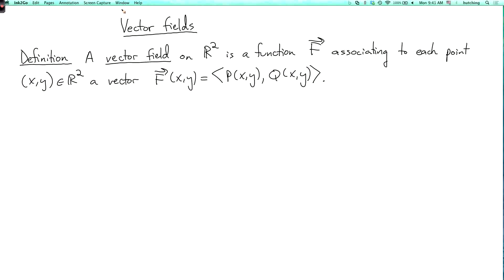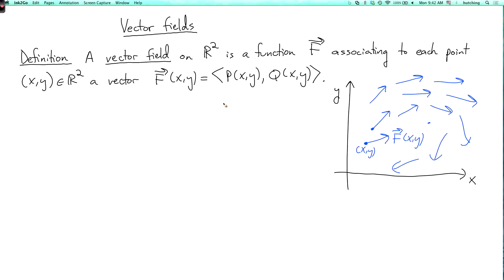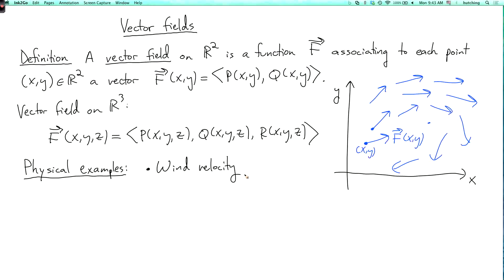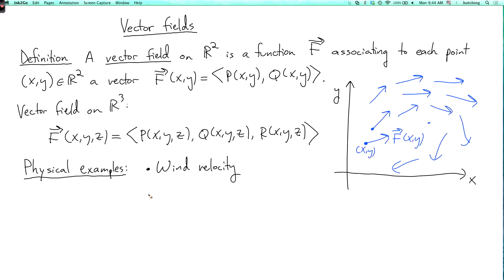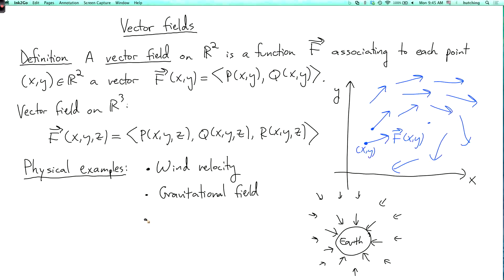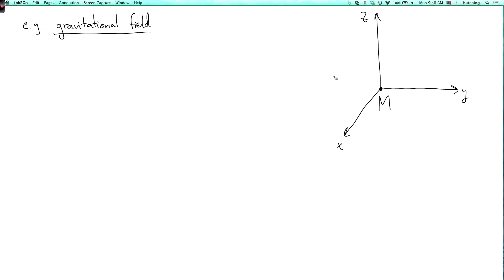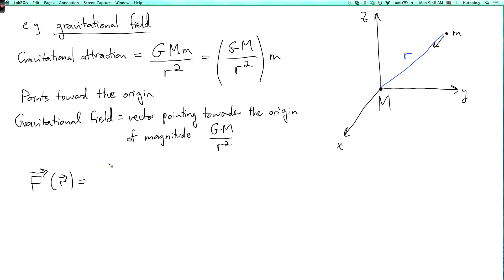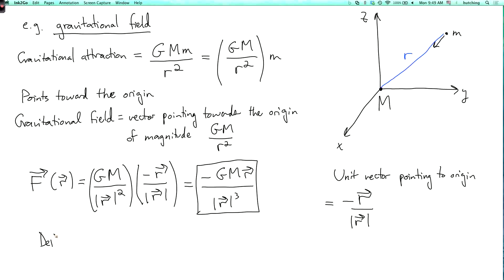Multivariable calculus 4.1.1: Introduction to vector fields